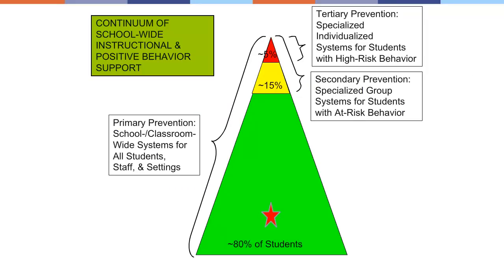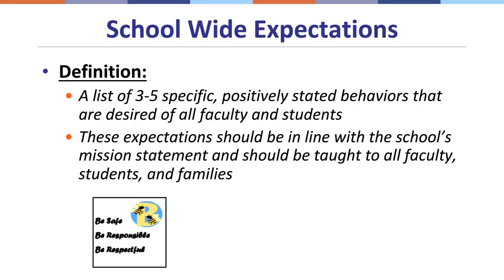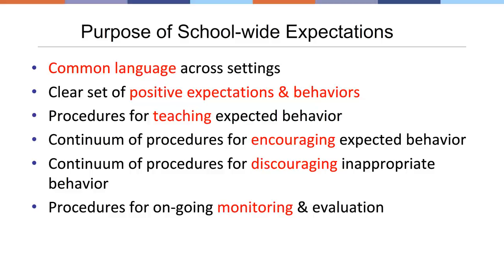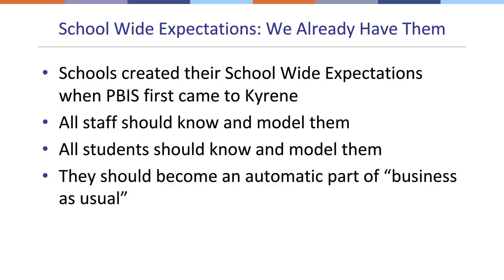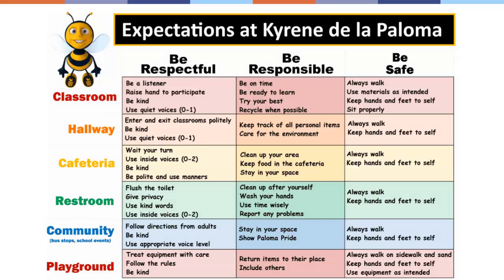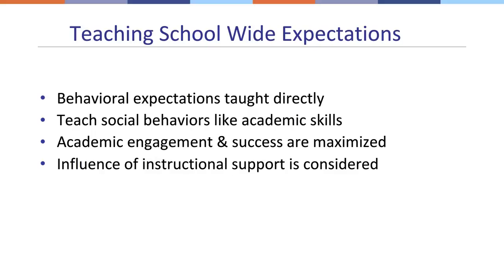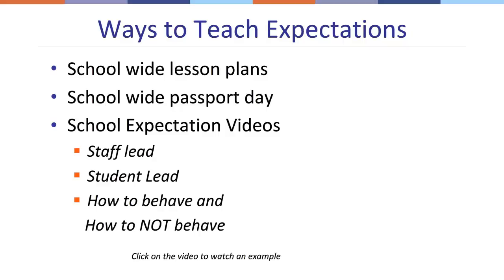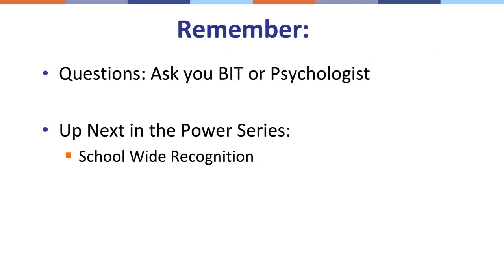PBIS Power Series Pt 2 School Wide Expectations